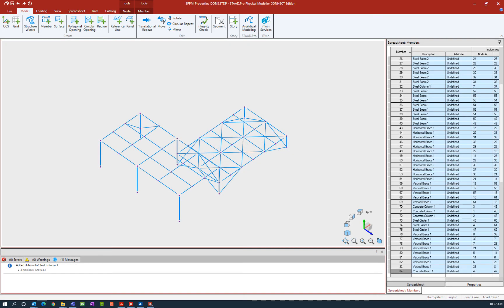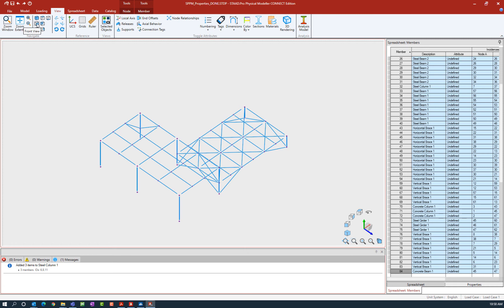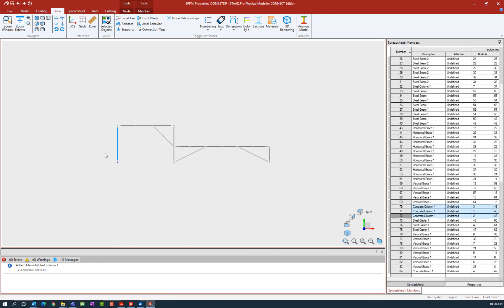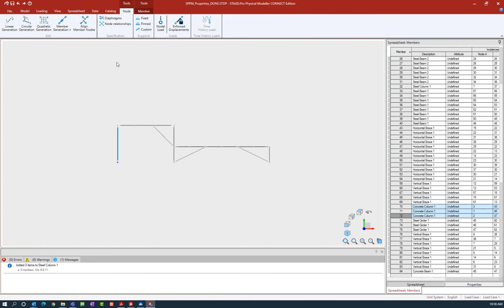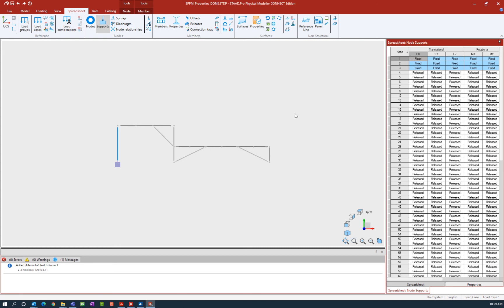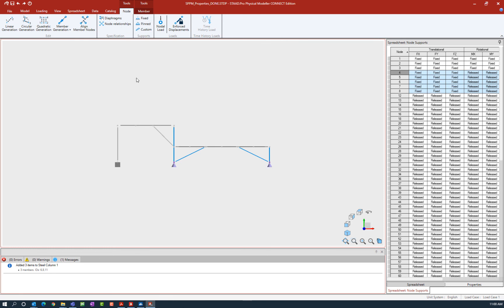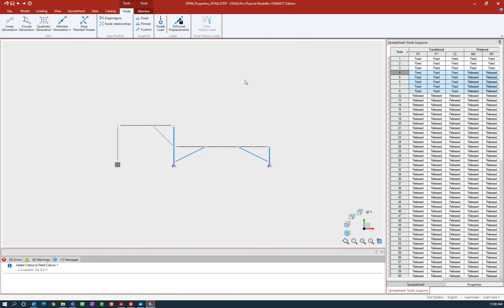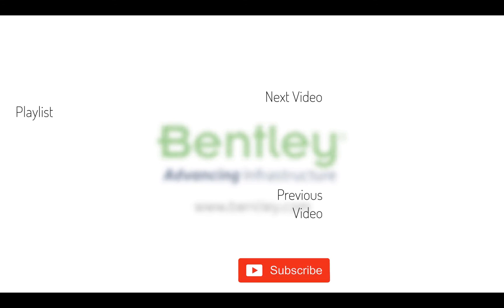Assigning Supports in the STAAD.Pro Physical Modeler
In this video, you will learn how to model supports in the STAAD.Pro Physical Modeler.